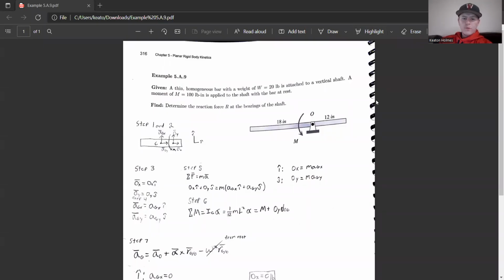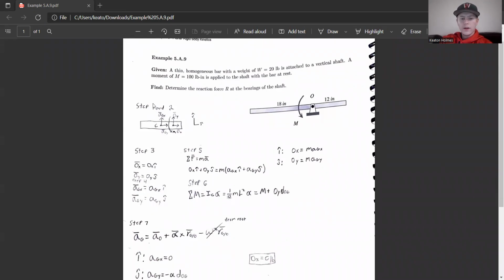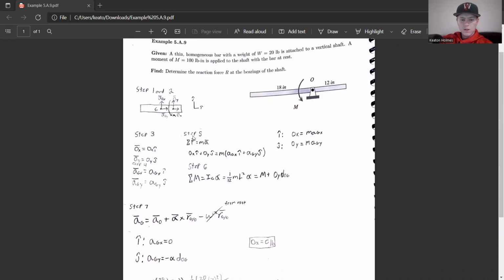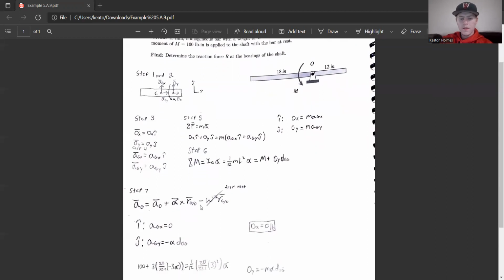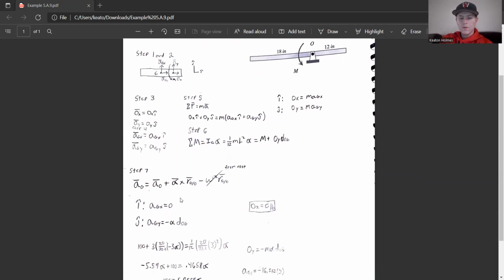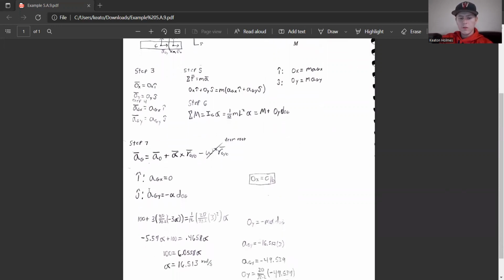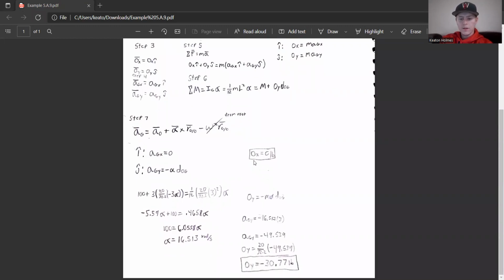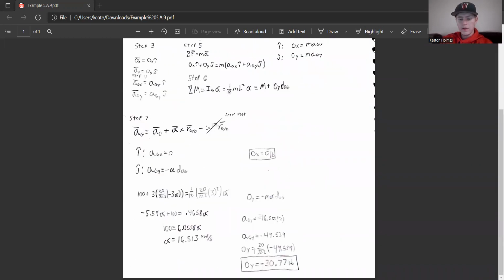Example 5 A 9